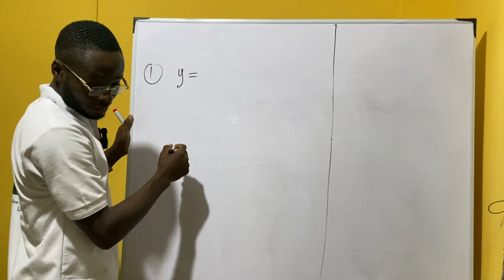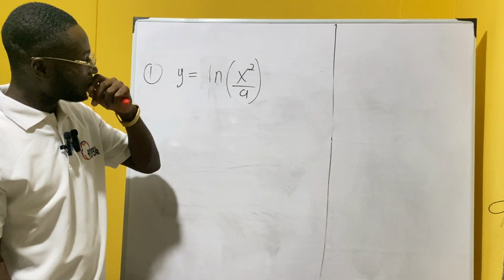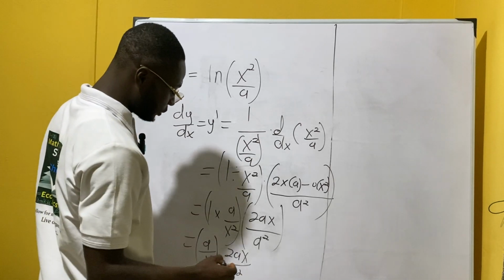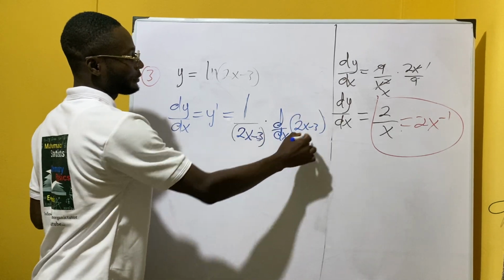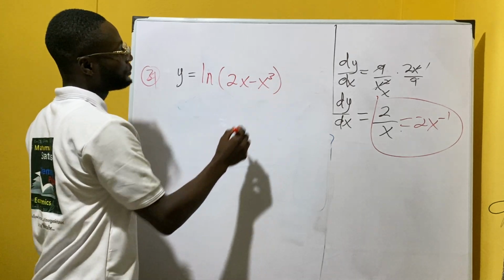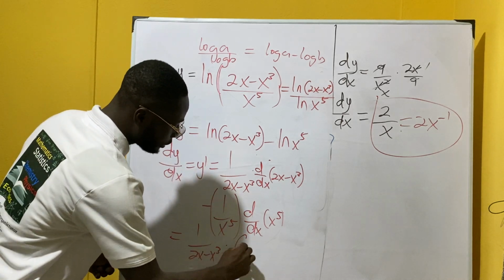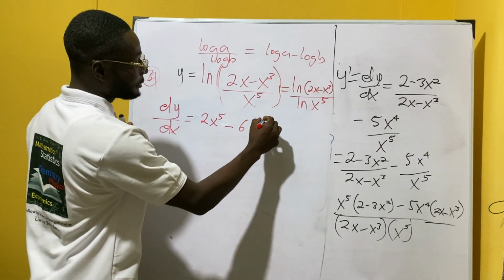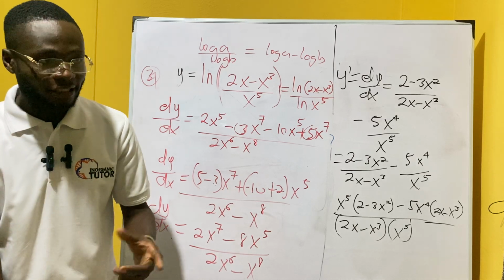Derivative of a natural logarithmic function.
Mat203/ECO203 past questions solved step by step. How to find the derivative of a natural logarithmic function.